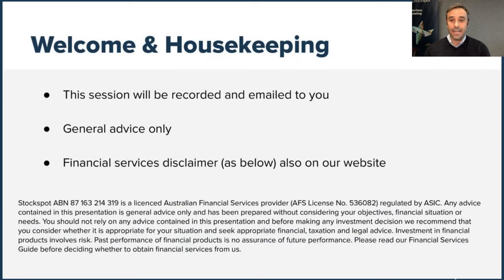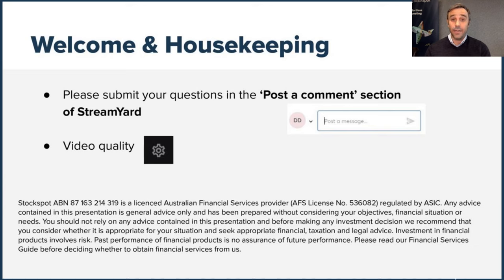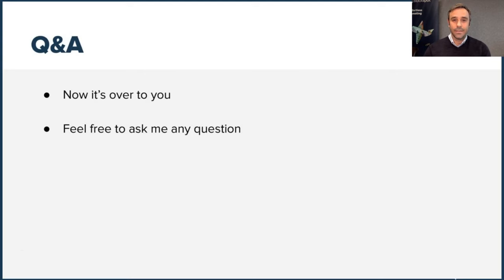Ask Me Anything - Chris Brycki | Stockspot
Chris is the Founder and CEO of Stockspot. He is also an investment industry expert with more than 25 years of investing experience. His research insights are regularly cited by radio, television and print media.

In this session, Chris answers pre-submitted and live investing questions.